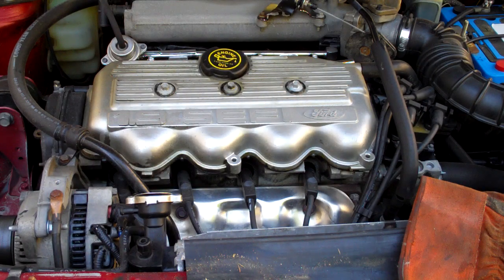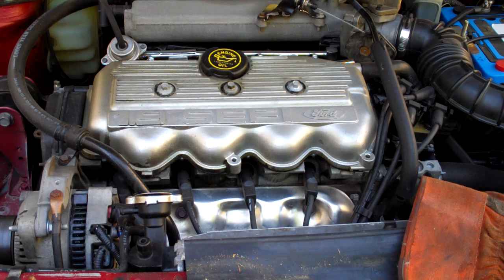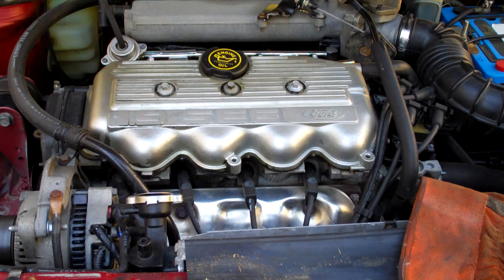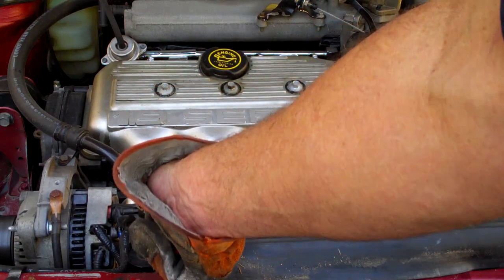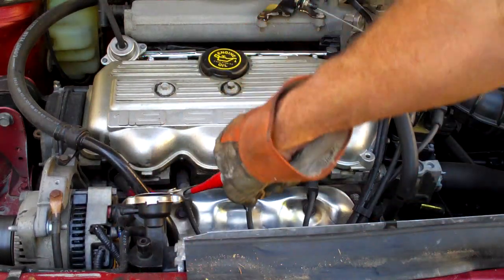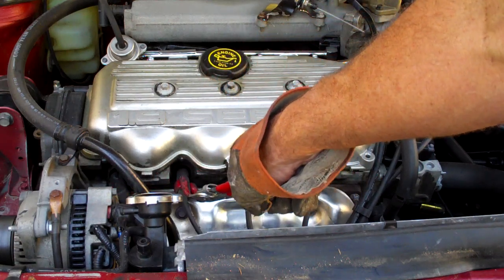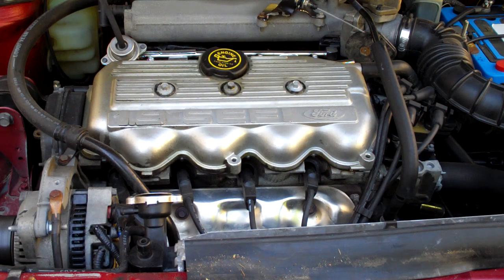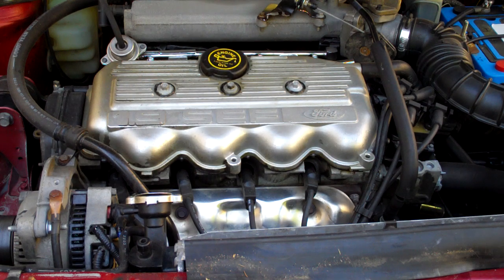How To Diagnose An Engine Knock.MP4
Engine noises aren't to hard to diagnose if you follow a few steps.